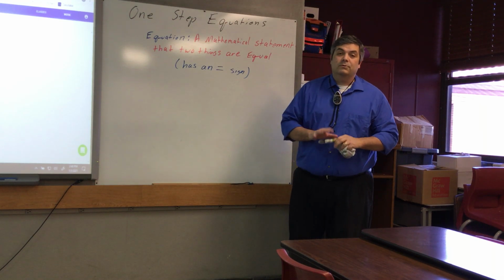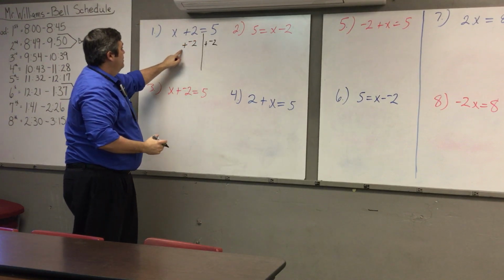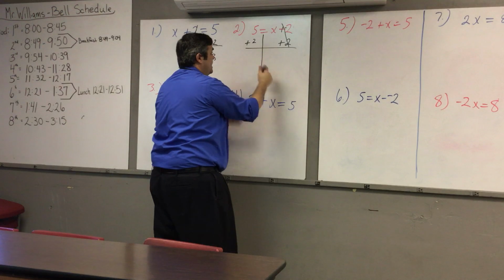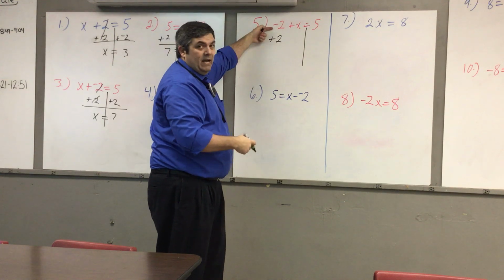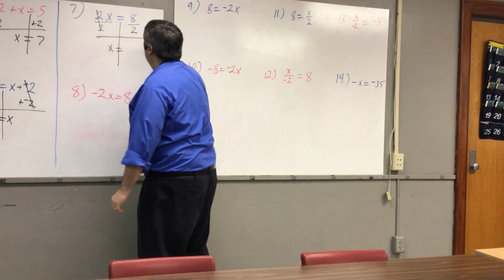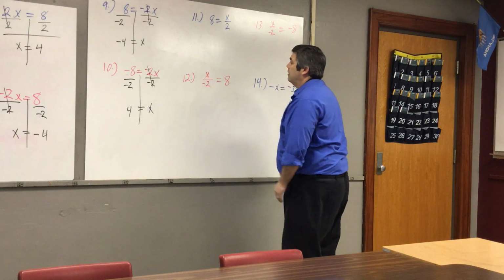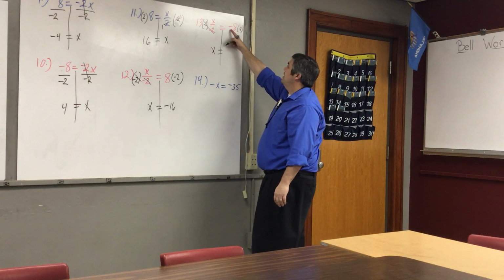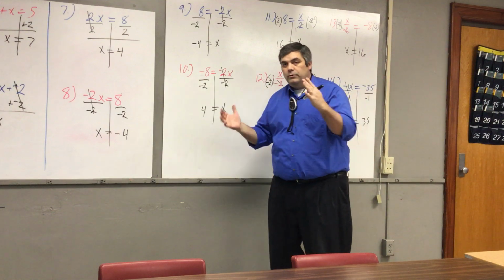One Step Equations